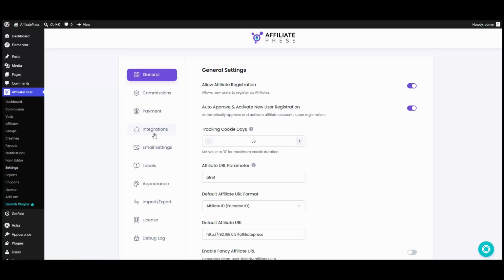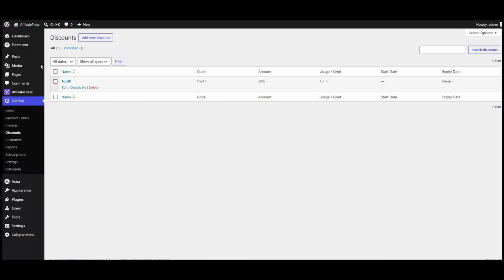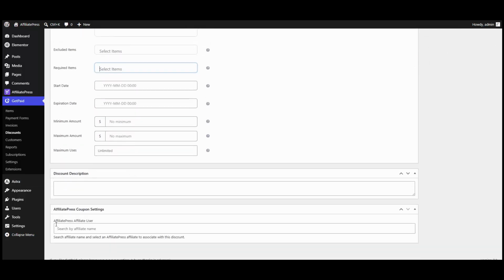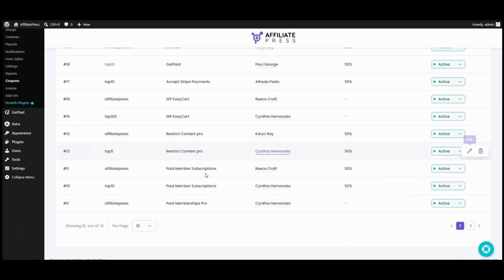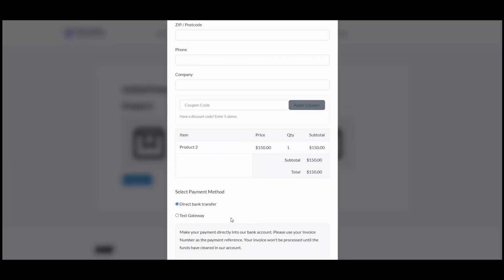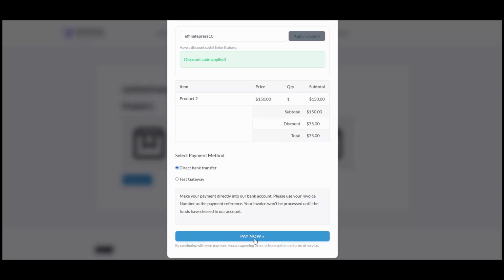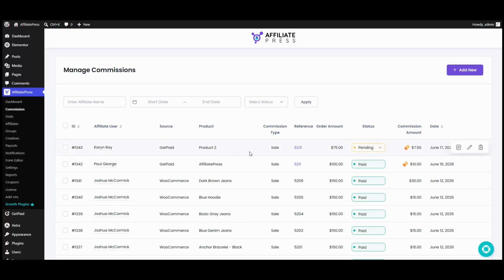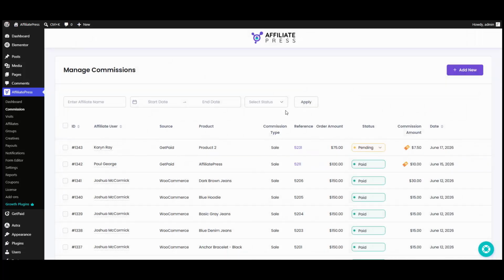How to Set Up Coupon Code Tracking for GetPaid Using AffiliatePress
💸 Want to automatically track affiliate commissions using GetPaid and AffiliatePress coupon synchronization? 🎯

In this tutorial, you'll learn how to integrate GetPaid with AffiliatePress and automatically generate affiliate commissions whenever customers use an affiliate-assigned discount code during checkout.

This video covers the complete setup process, from enabling the GetPaid integration in AffiliatePress to creating discount codes, assigning affiliates, syncing coupons, processing purchases, and tracking commissions generated from coupon usage.

👉 In this video, you'll learn:

✅ How to enable GetPaid integration in AffiliatePress
✅ How to create and manage discount codes in GetPaid
✅ How to assign affiliate users to discount codes
✅ How coupon synchronization works between GetPaid and AffiliatePress
✅ How to view synced coupons in AffiliatePress
✅ How to activate affiliate coupons for commission tracking
✅ How customers can purchase products using affiliate coupons
✅ How affiliate commissions are automatically generated from coupon usage
✅ How to track commission records in AffiliatePress
✅ How to view GetPaid invoice and order details linked to commissions

⏱️ Timestamps:

00:08 - Enable GetPaid Integration
00:44 - Add New Discount Code
01:27 - View Synced Coupons in AffiliatePress
01:55 - Purchase Product
02:11 - Apply Coupon Code
02:40 - View Affiliate Commissions
02:45 - Verify Commission Source (GetPaid)
03:07 - View Coupon Usage Details

💡 With GetPaid coupon synchronization in AffiliatePress, you can automatically attribute sales to affiliates using discount codes, ensuring accurate commission tracking and a fully automated affiliate marketing workflow.